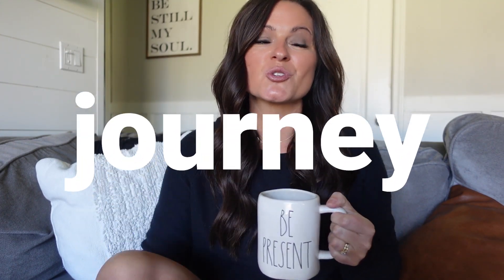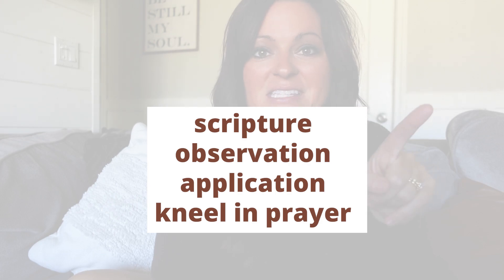SLOW SIMPLE LIVING | what I'm loving in life right now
Today's video is all about slow, simple and intentional living. I want to share what I'm loving lately in this slow season for our family and what this simple, minimal lifestyle has taught me so far. We are constantly growing and changing. For that, I am forever thankful! This season is all about letting go for me. Letting go of things that are crowding space in our home, taking up too much time in our schedules and also those things consuming our mental space. Lets talk about all of it and more...including some stuff I can't believe I'm talking about...like...leaving Instagram! I am so happy you are here to join me on this journey to slow simple living and walking out this minimalist life, one step at a time. I appreciate you!

IF YOU HAVE ANY SPECIAL REQUESTS FOR VIDEOS, SHARE THEM WITH ME IN THE COMMENT SECTION BELOW!

WELCOME TO SIMPLY LIVING IT!
I AM A STAY AT HOME, HOMESCHOOLING MOM OF 3! RAISING LITTLE MEN OVER HERE! THIS IS OUR 8TH YEAR HOMESCHOOLING AND I LOVE TO SHARE OUR JOURNEY HERE ON MY
CHANNEL! ALL THINGS FAITH, MOTHERHOOD, HOMESCHOOL & HOMEMAKING!
I WOULD LOVE IT IF YOU'D STICK AROUND!
DON'T FORGET TO SAY HELLO IN THE COMMENT SECTION BELOW!

⭐UPLOADS YOU MIGHT ENJOY!

(no apps, no internet, perfect beginner phone for teens!)

❤THANK YOU FOR YOUR SUPPORTING MY CHANNEL!
A SMALL PERCENTAGE IS MADE WHEN YOU USE MY LINK. AS ALWAYS, THIS IS AT NO ADDITIONAL COST TO YOU!❤

THIS VIDEO IS MADE FOR ADULTS, NOT KIDS. ALL OPINIONS ARE MY OWN